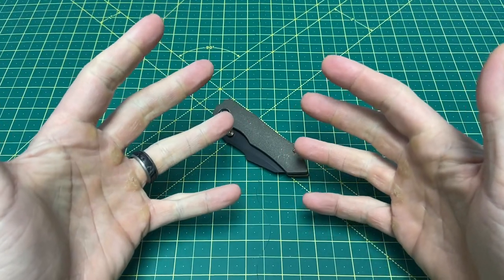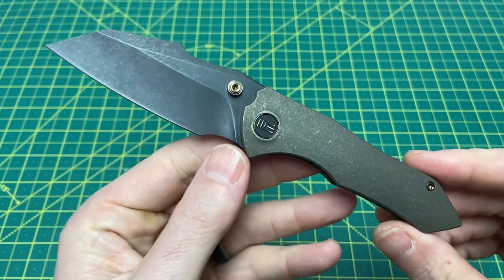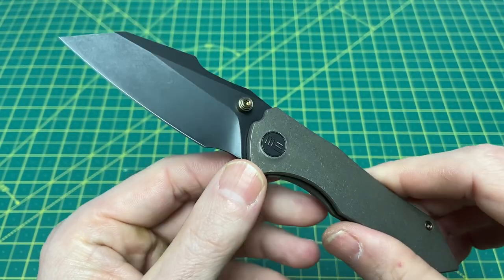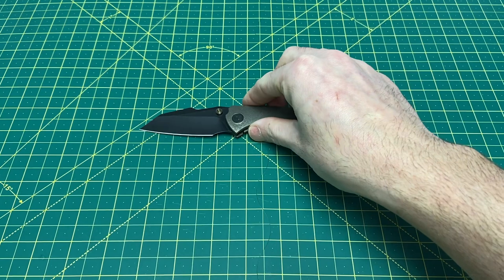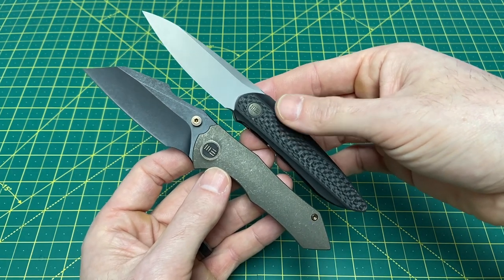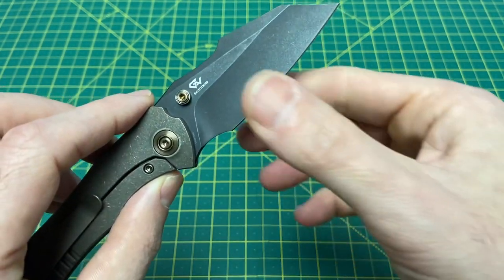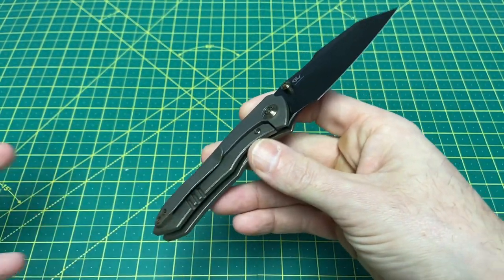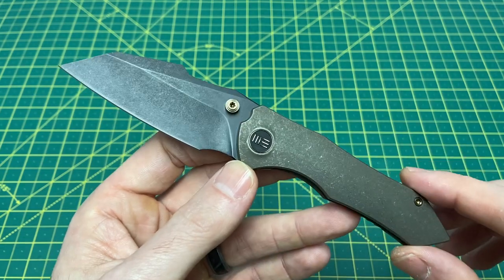This new WE knife is one of the best EDC knives I haveve ever handled from WE Knives!!